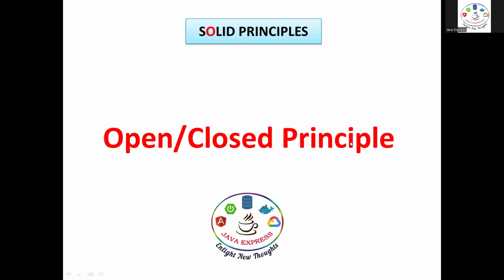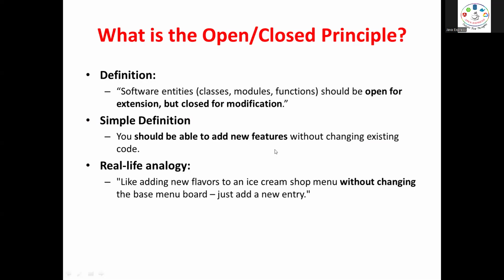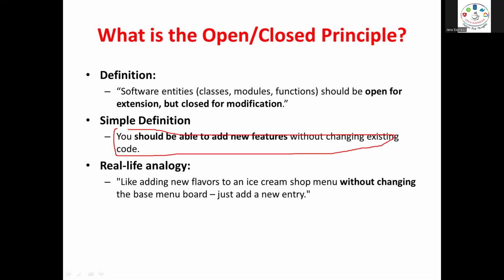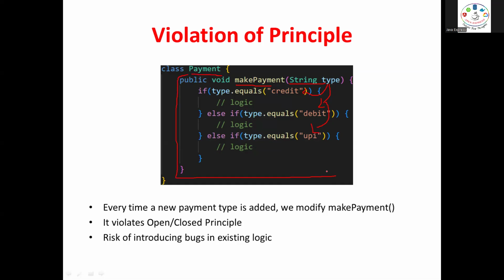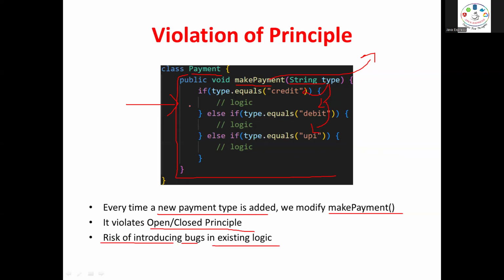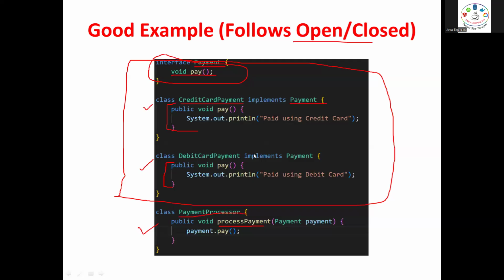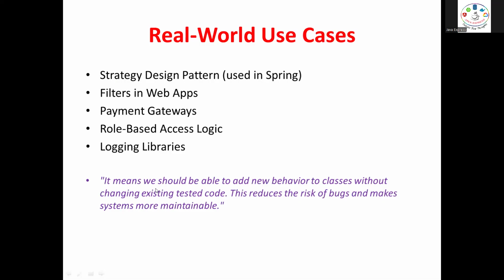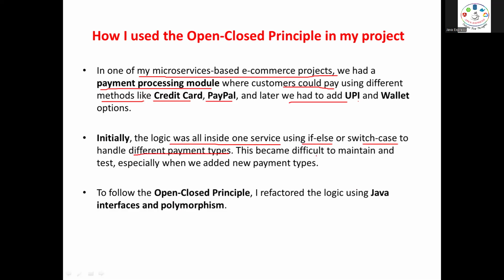SOLID Design Principles in Java with Examples | Part 2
📌 SOLID Principles Series Topics:
1️⃣ Single Responsibility Principle (SRP)
2️⃣ Open/Closed Principle (OCP)
3️⃣ Liskov Substitution Principle (LSP)
4️⃣ Interface Segregation Principle (ISP)
5️⃣ Dependency Inversion Principle (DIP)

📚 Technologies We Cover:
✔️ Cloud Platforms: AWS
✔️ DevOps Tools: Docker, Kubernetes, Jenkins, GitHub, CI/CD
✔️ Full Stack Development: HTML,CSS,JavaScript,BootStrap,ReactJS
✔️ Modern Architectures: API Gateway, Security, Kafka, Event-Driven Microservices